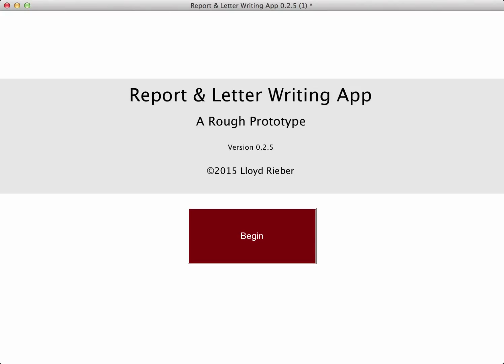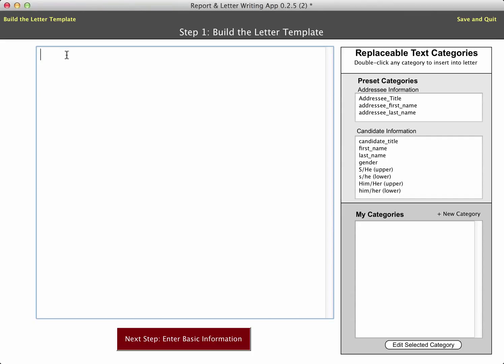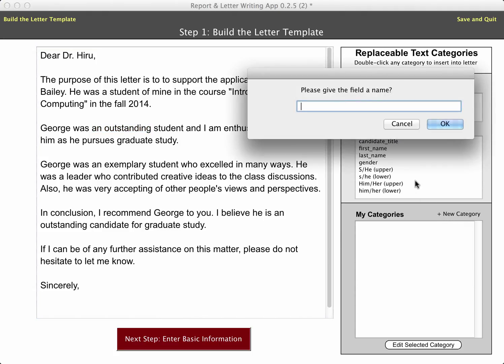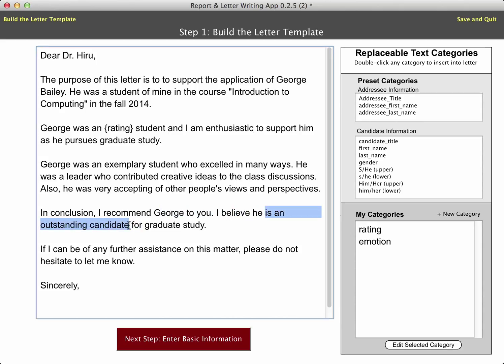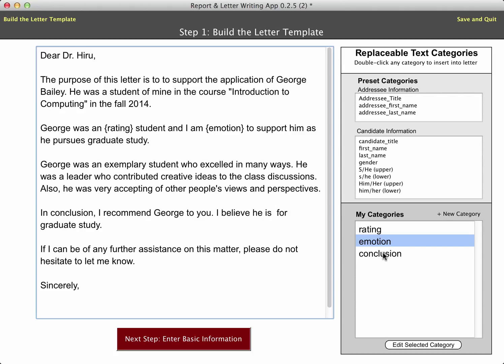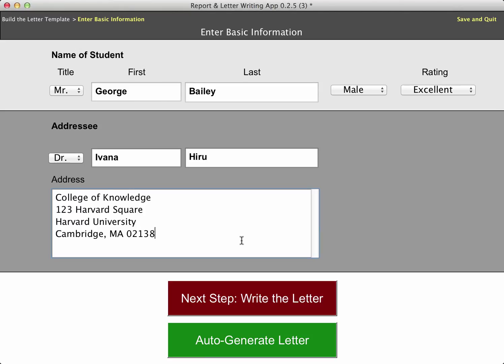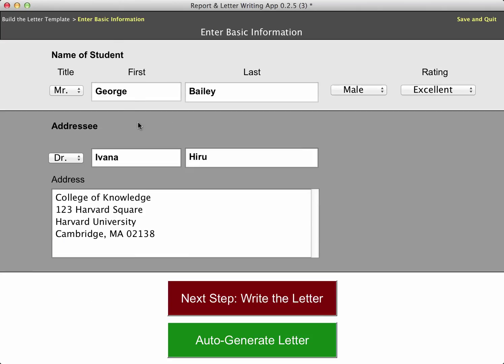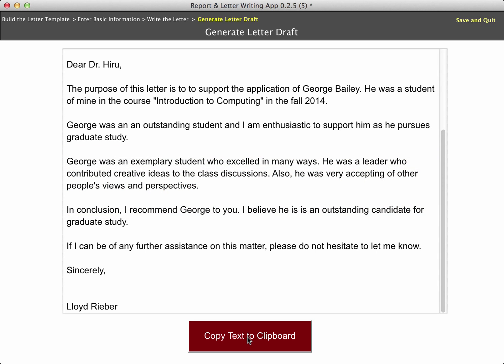Creating a Reference Letter Writing App with LiveCode (Khan Academy Version)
In this video Lloyd Rieber demonstrates a second version of a prototype of a reference letter writing application he built with LiveCode, now renamed as a "Report and Letter Writing Application."